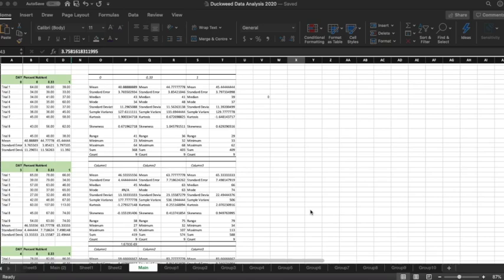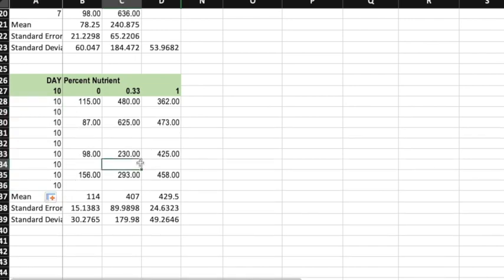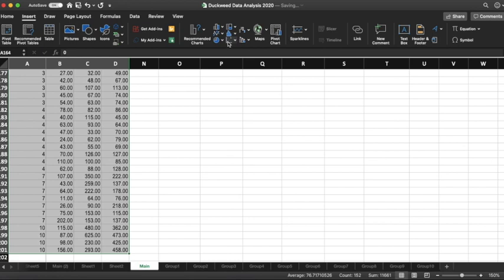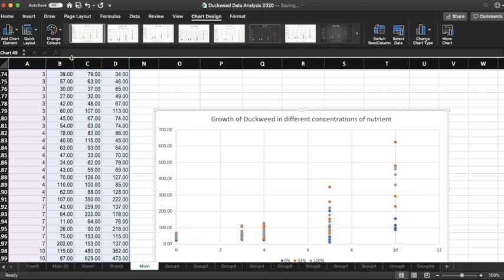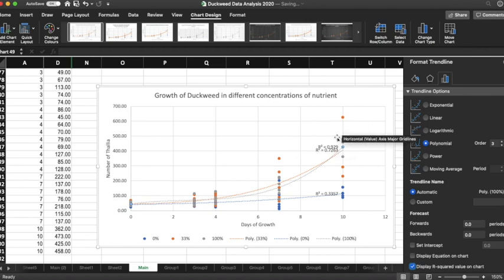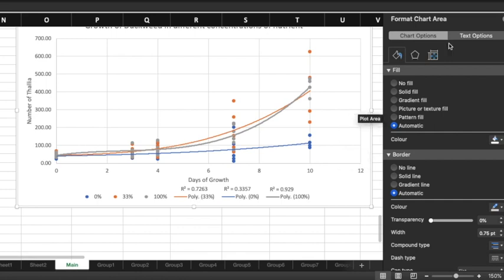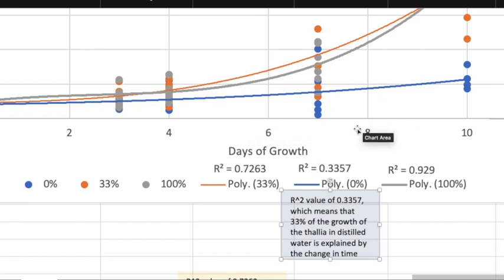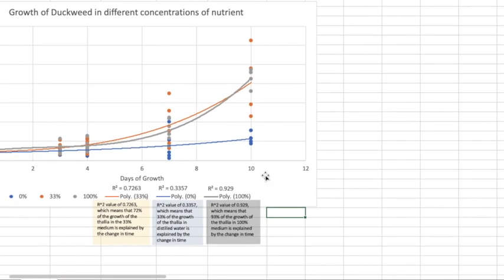Regression Analysis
This video is about Regression Analysis